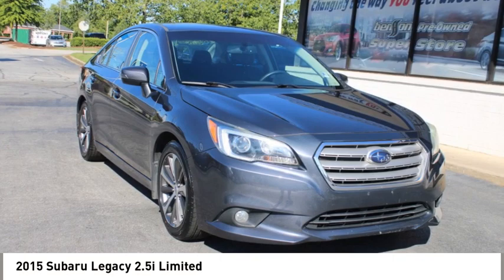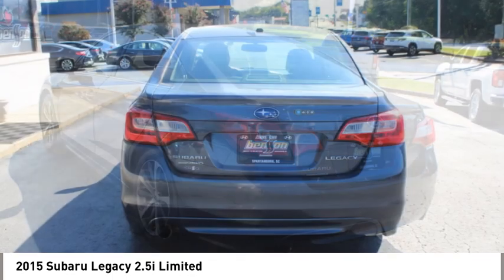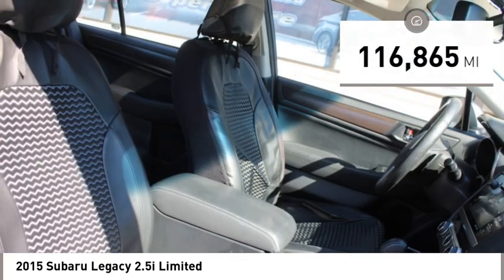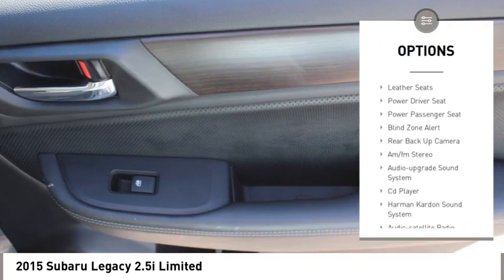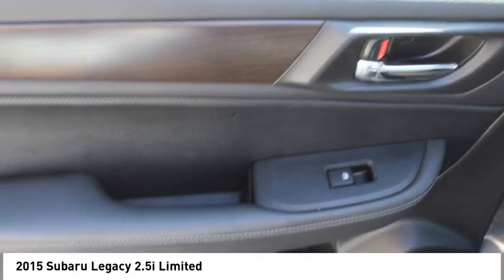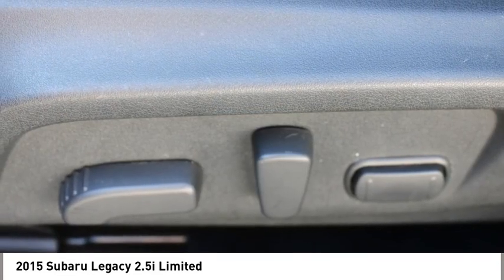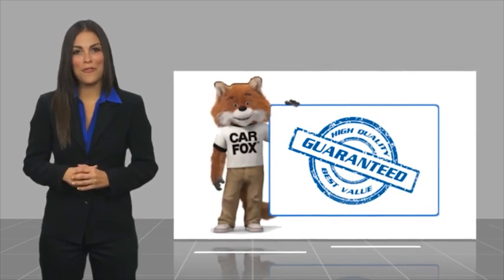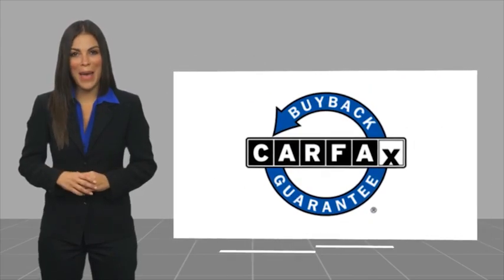2015 Subaru Legacy Spartanburg SC C4093A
2015 Subaru Legacy 2.5i Limited

Benson Hyundai
2550 Reidville Road

BACKUP CAMERA, CRUISE CONTROL, KEYLESS ENTRY, MULTI-ZONE CLIMATE CONTROL, POWER LOCKS, POWER WINDOWS, STEERING WHEEL CONTROLS, LEATHER SEATS, CARFAX CERTIFIED, NAVIGATION, SUNROOF/MOONROOF, LOCAL TRADE, Legacy 2.5i Limited, 4D Sedan, 2.5L 4-Cylinder DOHC 16V, CVT Lineartronic, AWD, Slate Black w/Perforated Leather-Trimmed Upholstery.brbrbrAwards:br  * ALG Residual Value Awards, Residual Value Awards   * 2015 KBB.com 10 Best Sedans Under $25,000   * 2015 KBB.com Best Resale Value Awards   * 2015 KBB.com 10 Best All-Wheel Drive Vehicles Under $25,000   * 2015 KBB.com Brand Image Awards   * 2015 KBB.com 5-Year Cost to Own AwardsbrReviews:br  * If you live where it snows, the 2015 Subaru Legacy should be at the top of your midsize sedan shopping list. True, its now not the only one to offer AWD, but it remains the best and the most affordable. Other positives are the Legacys history of reliability and strong resale value. Source: KBB.combr  * Standard all-wheel drive; excellent outward visibility; spacious cabin; top crash test scores. Source: Edmundsbr  * Introducing the all new 2015 Subaru Legacy. Legacy features completely revised and retuned steering and suspension, resulting in both improved handling and a quieter, more composed ride. Standard on all models Symmetrical All-Wheel Drive makes for better stability, efficiency, and a quicker response to road conditions. It is designed for optimal balance and an even distribution of power for maximum traction. The combination of the advanced SUBARU BOXER engine and a highly efficient Lineartronic CVT allows the Legacy to get up to 36 mpg hwy with the 2.5L engine. You can also opt for the potent 3.6L engine as well. Legacy's completely new and spacious interior features soft-touch high-quality materials throughout. Available features also include a 10-way adjustable driver's seat with 2-position memory, heated rear seats and rear A/C vents to bring front-seat comfort to the entire cabin. The available All-Weather Package includes heated seats, heated side mirrors, and a windshield wiper de-icer to improve both comfort and visibility. With EyeSight technology, two cameras above the rearview mirror of the Legacy can monitor traffic and react to conditions before you can. An alert will be sounded along with a visual warning when it senses danger of a collision. It can even apply the brakes automatically if you don't. EyeSight also optimizes cruise control and can warn drivers when they're swaying outside their lane. The new Subaru STARLINK infotainment system brings smartphone entertainment and communication to your dashboard, with an available 7-inch in-dash touch screen and voice controls as well as voice-activated GPS navigation. Also available is a 12-speaker, Harman Kardon 576-watt equivalent premium audio system. Source: The Manufacturer SummarybrbrMention this advertisement to receive this advertised price.